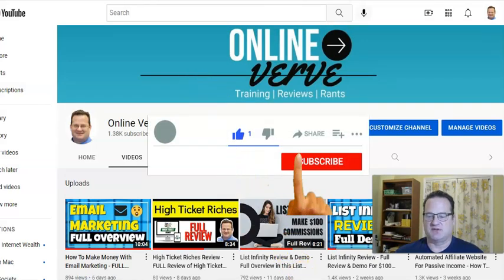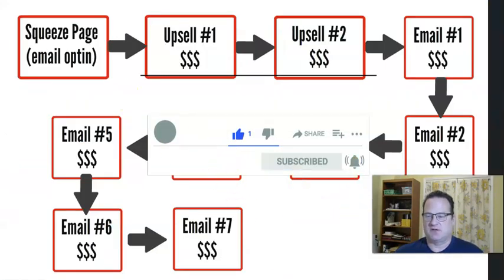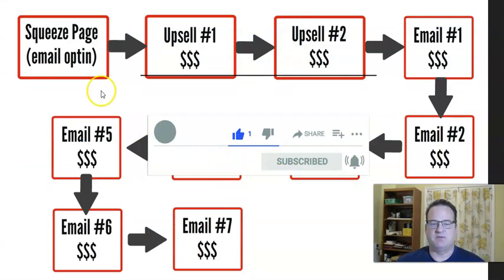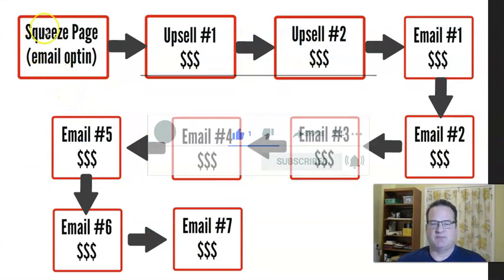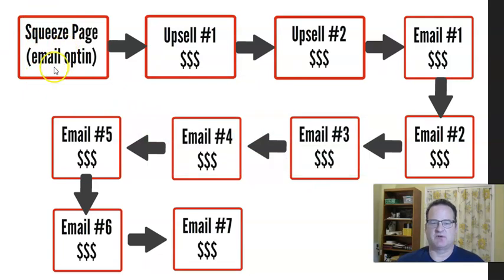Done For You Email Swipes For Email Marketing & Affiliate Marketing - Use DFY Email Swipes $100/Day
Using Done for You Email Swipes for Email Marketing
If you're not using email swipes in your email marketing campaigns, you're leaving money on the table. Done for You Email Swipes are a great way to automate the sending of emails and track engagement levels. Here's how to get started:
1. Sign up for a Done for You account.
2. Add your list of contacts to your account.
3. Add the email addresses of your recipients to the "To" field of an email swipe.
4. Select the frequency at which you'd like to send emails (weekly, daily, or hourly).
5. Click "Create swipe."
6. Add any additional instructions or comments that you think will help promote your campaign.
7. Click "Send.